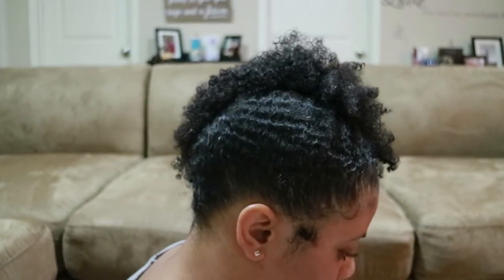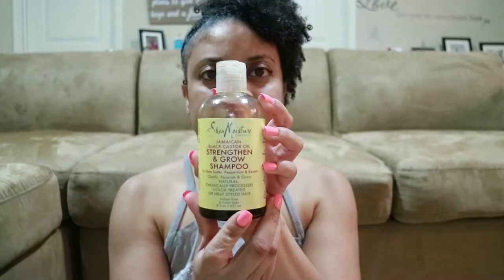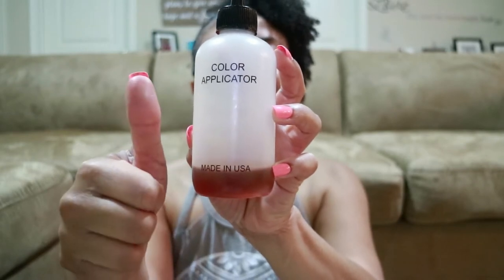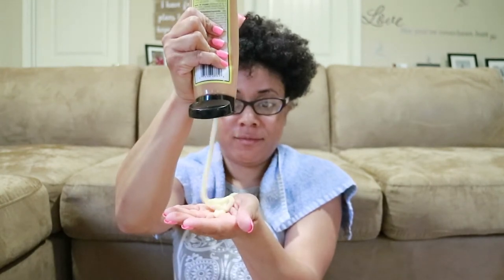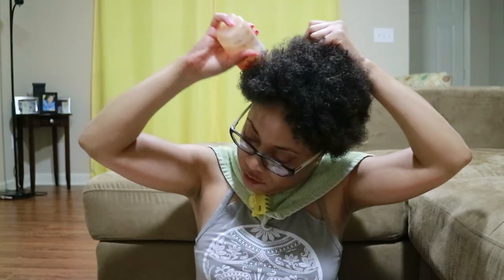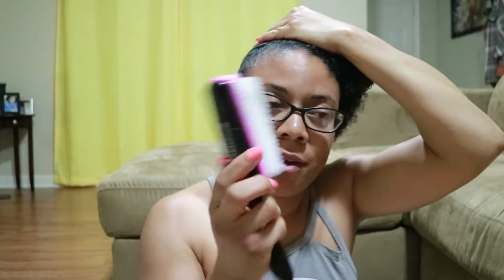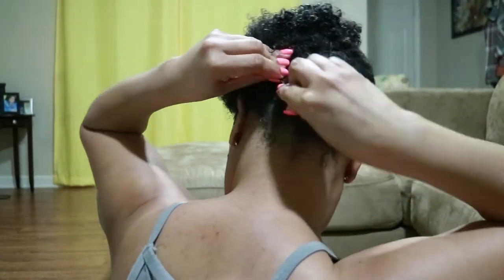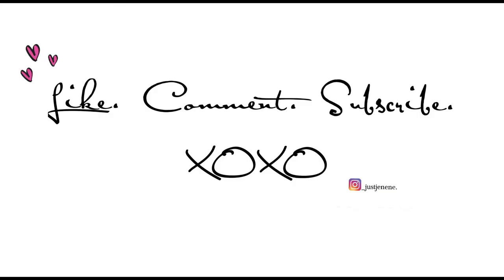How To: Side FroHawk On Natural Hair | Easy Side Mohawk On Short Natural Hair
Hi guys! Thanks for stopping by and watching my natural hair mohawk style video. If you are looking for a natural hairstyle for kinky curly natural hair, look no further and add this funky little look to your collection. This a extended only because I wanted to slow it down so you can see exactly how I style my hair. Once you got it down pat then it can take no more than 15 min (minus the deep condtioner). I will try to bring more natural hair videos! I hope you enjoy.

Products
Eco Styler Black Castor Oil and Flax Seed Oil

Shea Moisture Jamaican Black Castor Oil Strengthen and Grow Shampoo

Bobby Pins
Water Bottle
Denman Brush

Editing Software
Adobe Premier Pro
GoPro Studio

Music
"Seize the Beat"- Club Soda